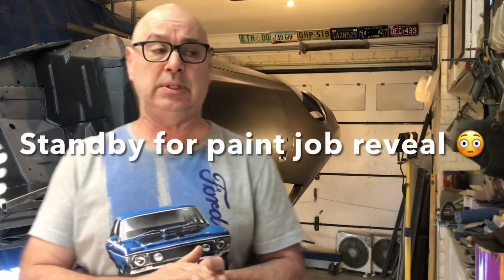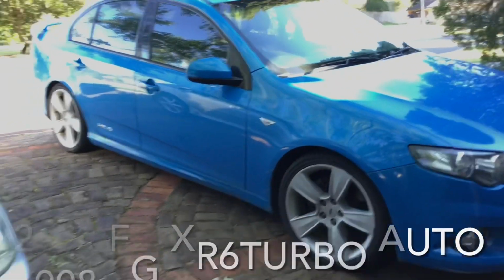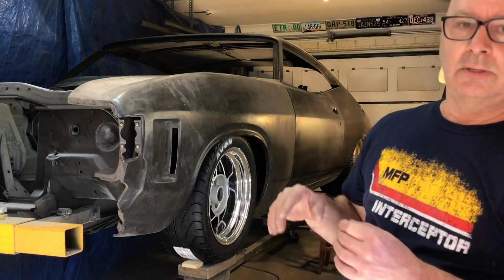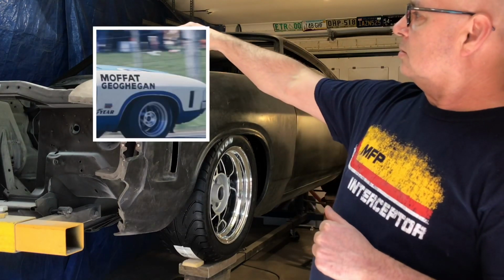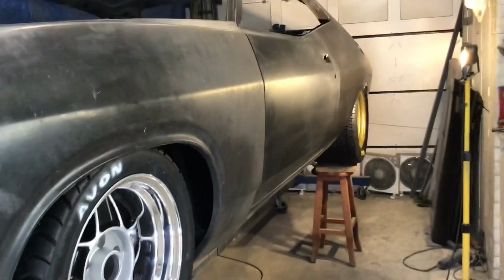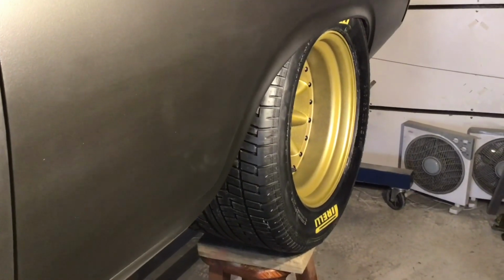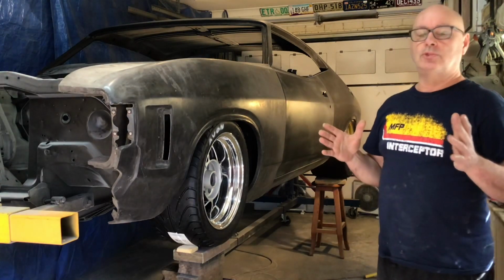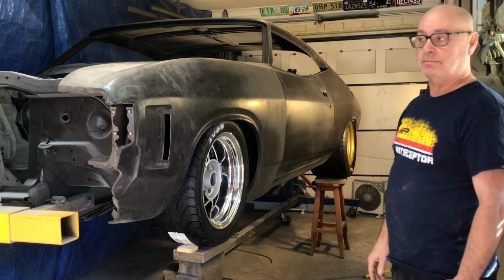Tex’s Retro XA Coupe build…What colour paint lol ESP 6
I ramble on about how I have finally chosen a paint scheme now that the body work is completed